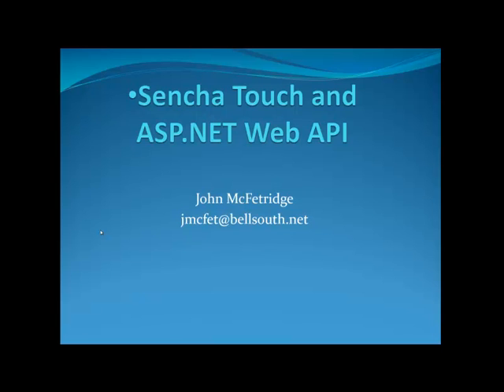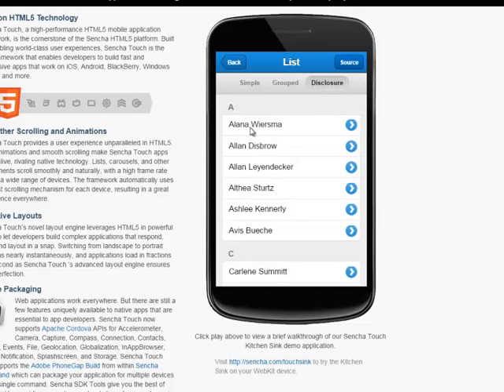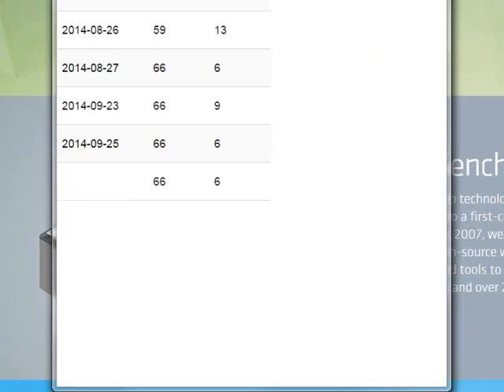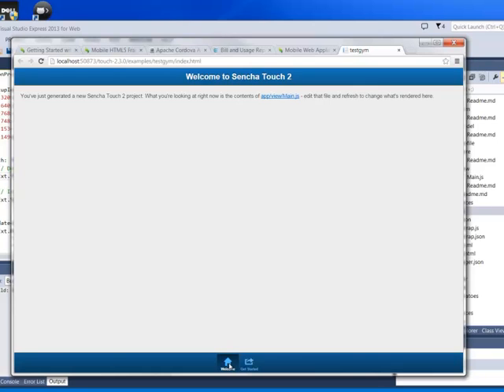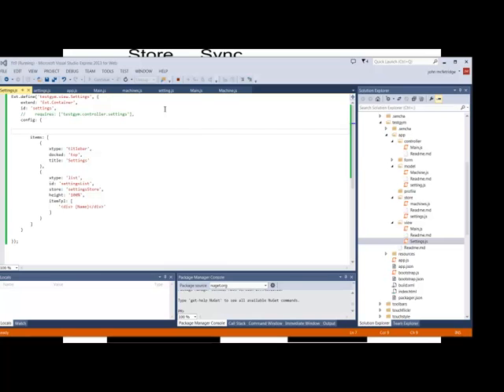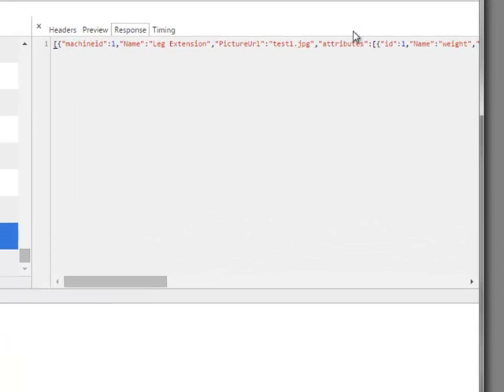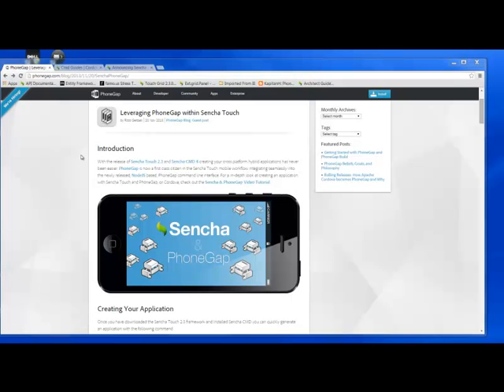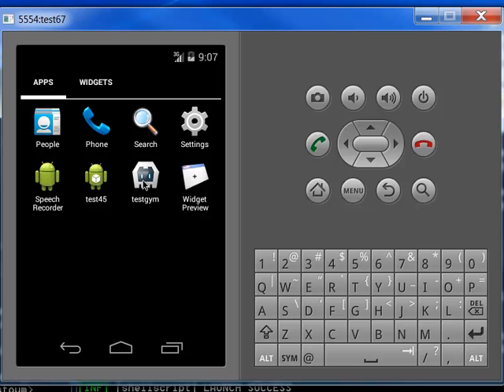sencha Touch with asp.net web api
part 2 .. using sencha touch to develop phone apps using web api methods developed in part 1. show publishing the result as native android app using Phonegap